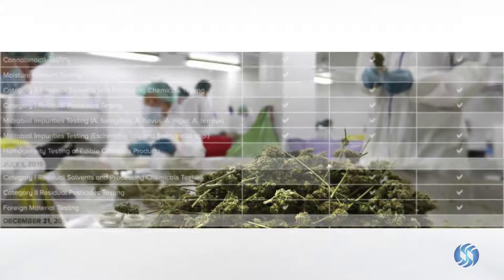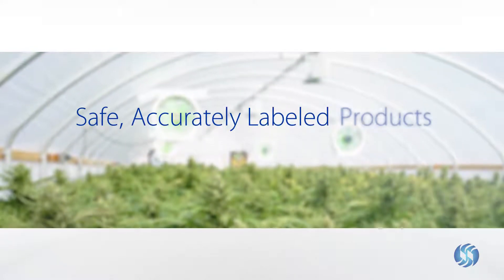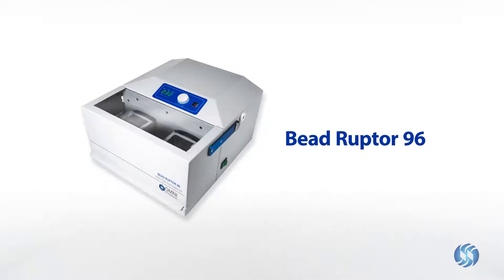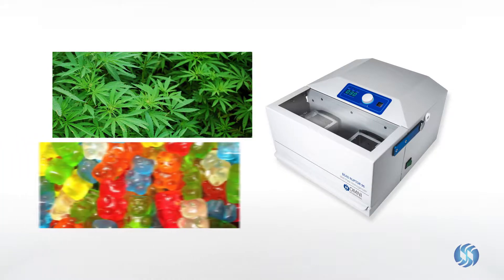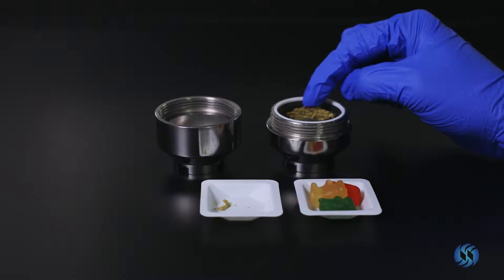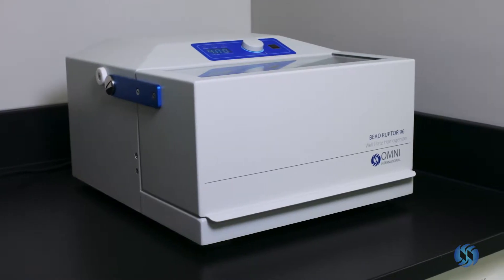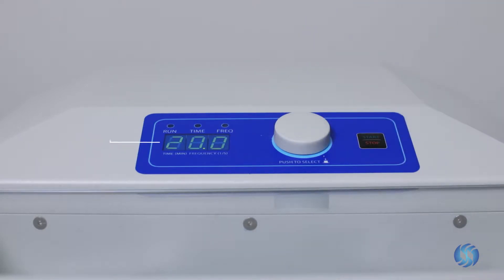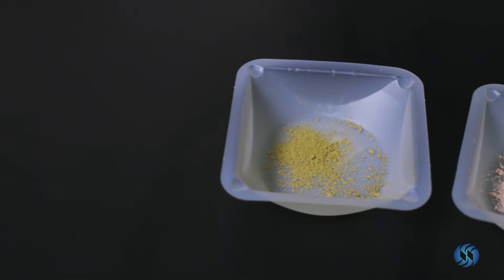Cryo-Milling Cannabis & Edibles for Consistent Sample Prep | Bead Ruptor 96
In this video, we demonstrate how cryo-milling with the Bead Ruptor 96™ sets a new benchmark for consistency and efficiency in cannabis sample preparation. By combining high-throughput bead milling with liquid nitrogen cooling, this method delivers rapid, uniform homogenization of cannabis flower, concentrates, and infused edibles—ideal for accurate and repeatable analytical testing.

Whether you’re preparing samples for cannabinoid profiling, pesticide residue analysis, or contaminant testing, cryo-milling minimizes heat generation, protects sample integrity, and improves downstream data quality.

Designed for labs operating under strict regulatory standards and fast turnaround times, the Bead Ruptor 96 provides a cost-effective, scalable, and automated solution to meet the growing demands of cannabis testing and quality control.

Ideal for:
• Cannabis potency testing
• Edible homogenization
• Residual solvent and pesticide testing
• Cryogenic sample stabilization
• High-throughput cannabis labs